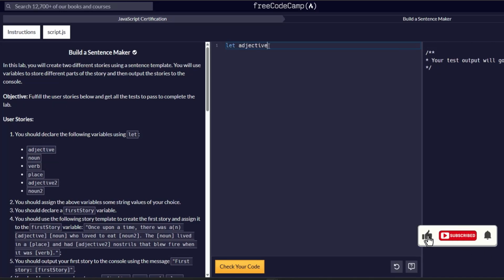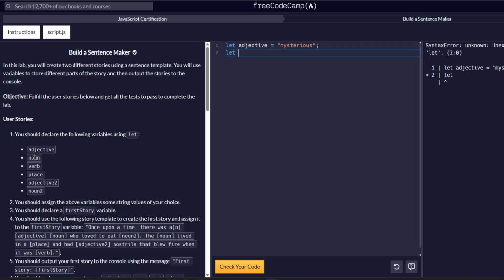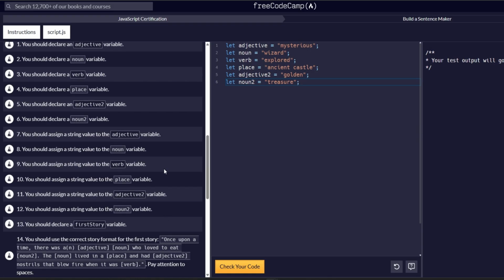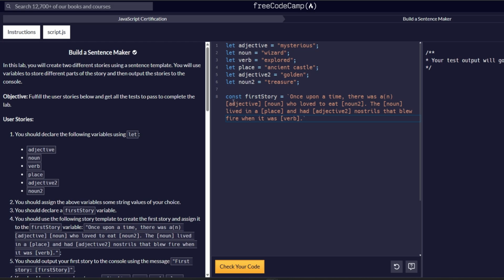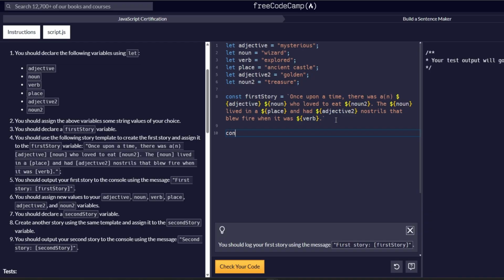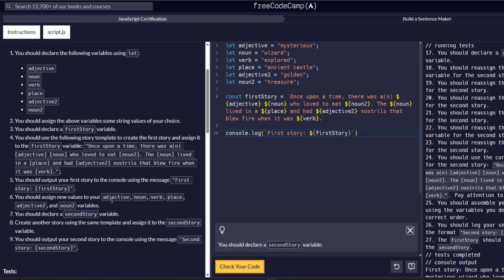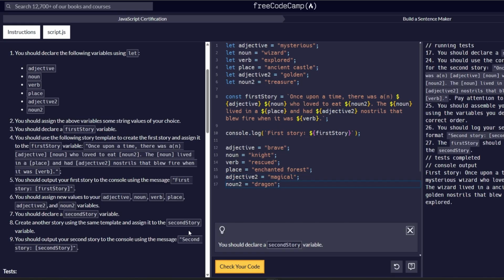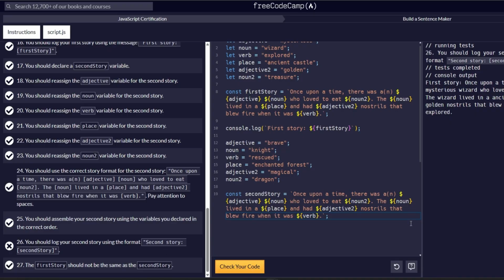Build a Sentence Maker - FFC JavaScript Course